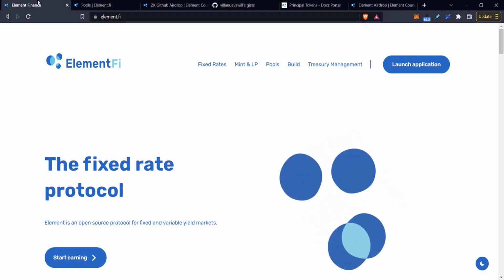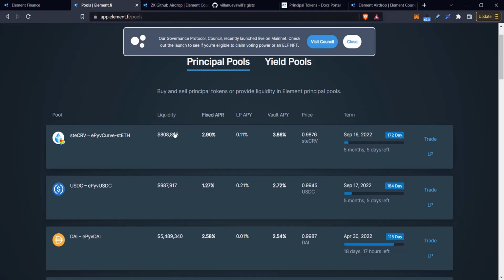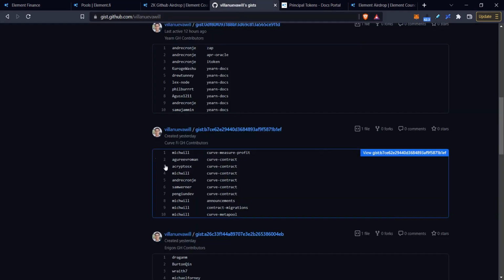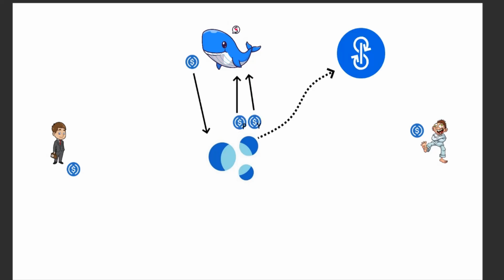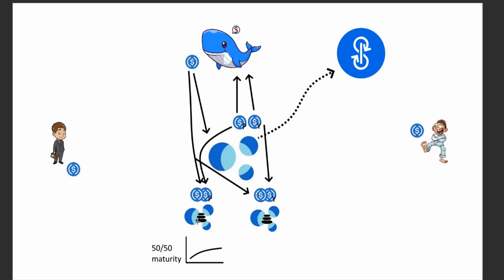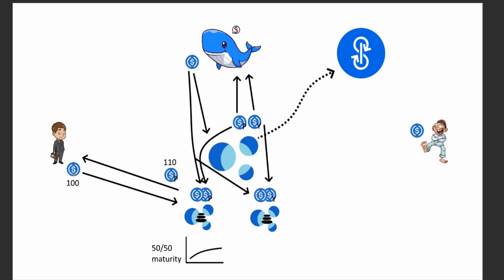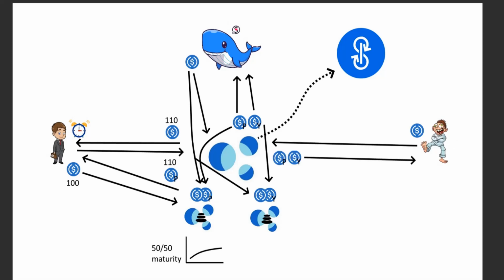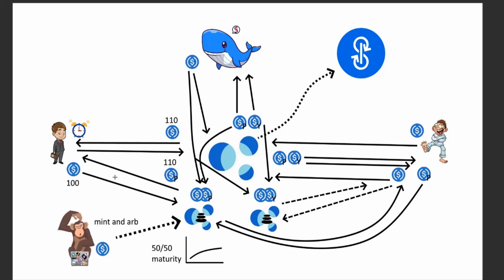ElementFi - Liquid Fixed/Variable Rate Yield positions - Zero Knowledge Airdrops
BTC: 3QYBEEwf4ZTnYzD8Kpp9VuyTqcUk6RBoFx